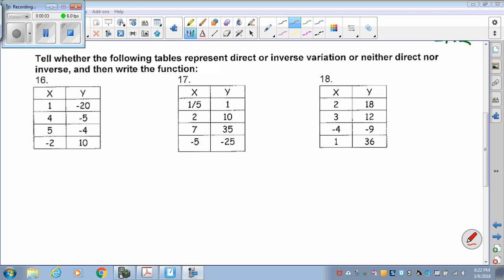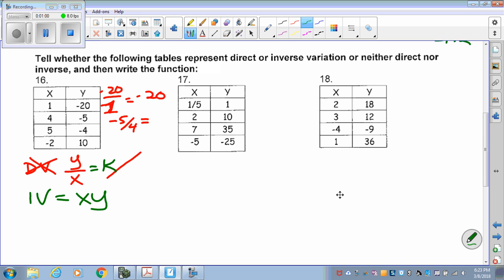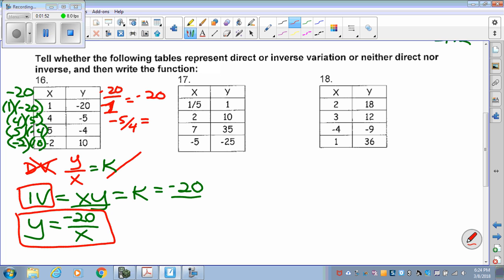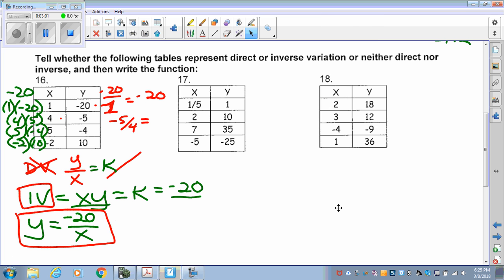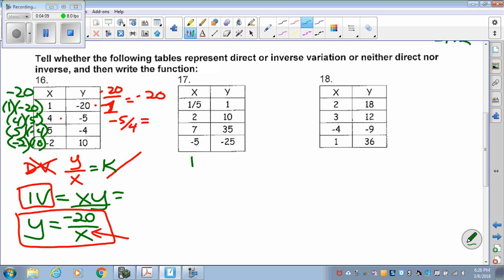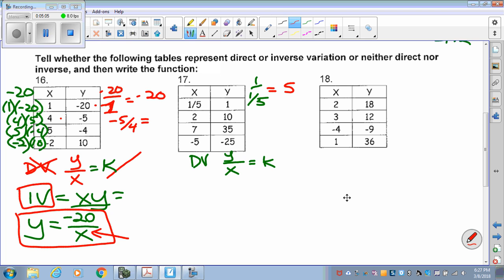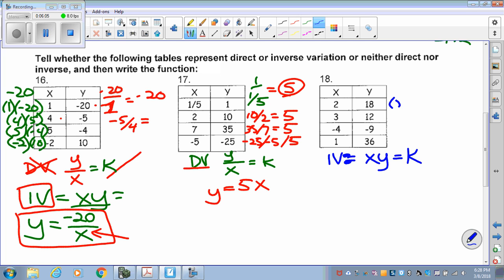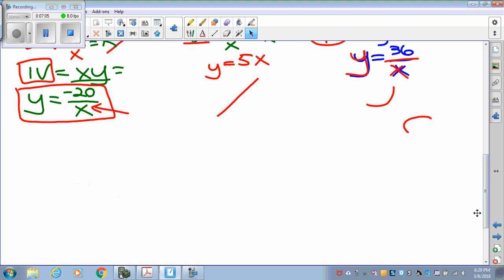U6 D2 Word Problem Variations